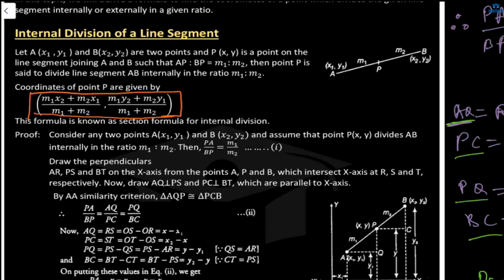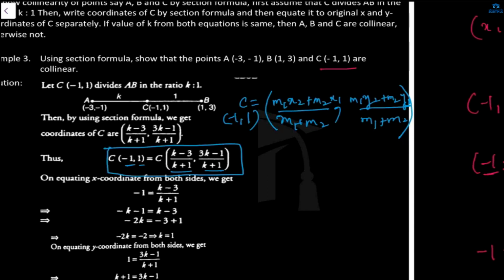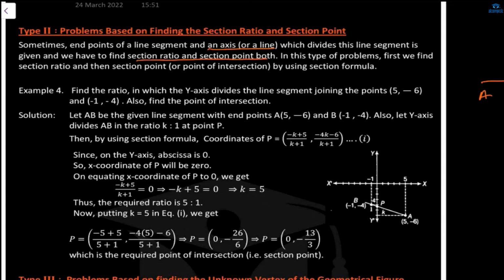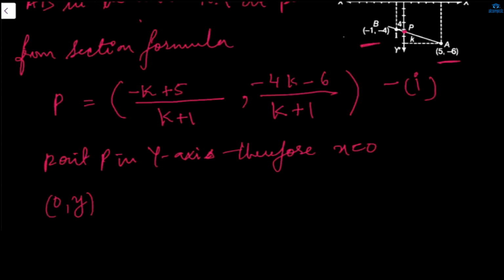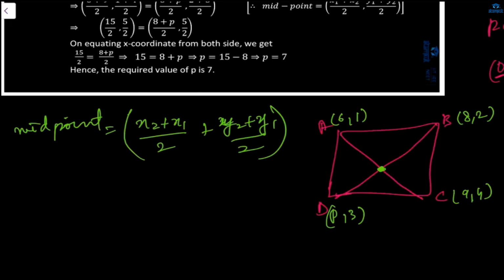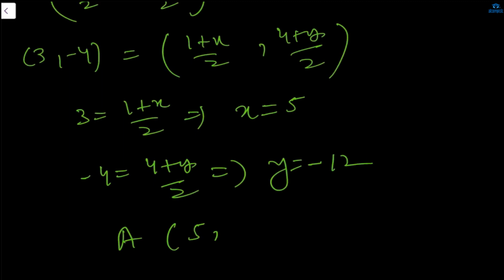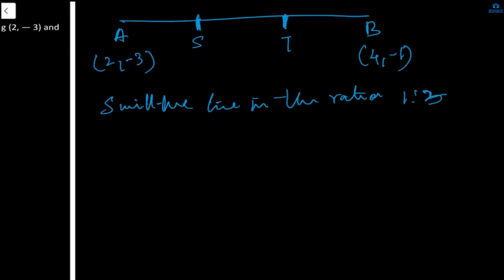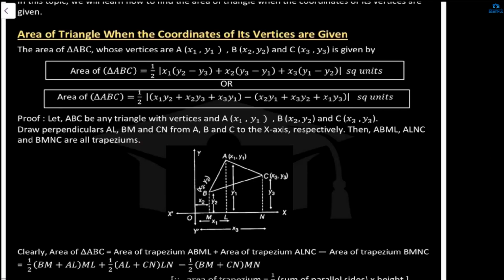11COG10M07 VL43 Section Formula Questions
MATH
11COG10M07  VL43  Section Formula Questions
(Coordinate Geometry)